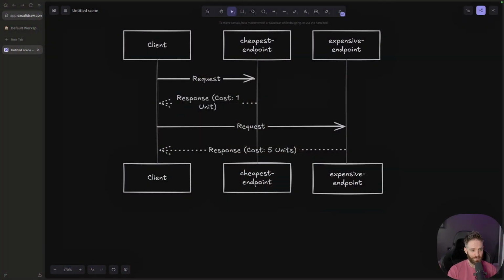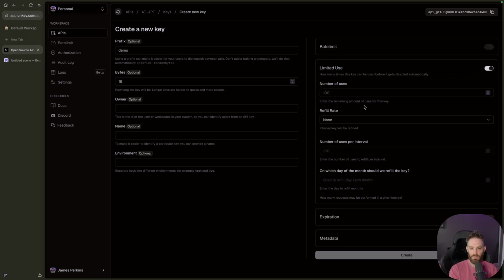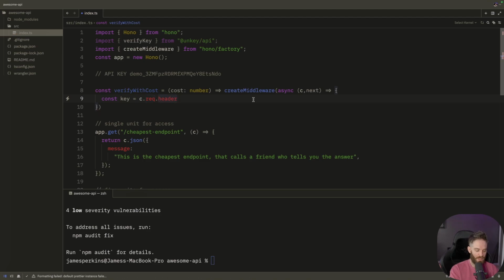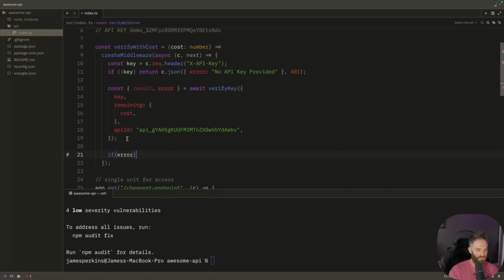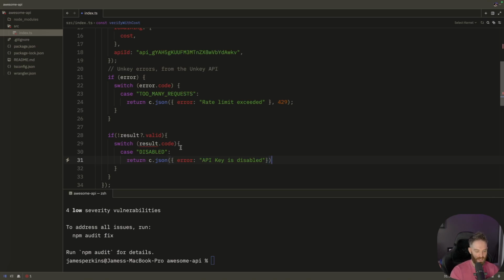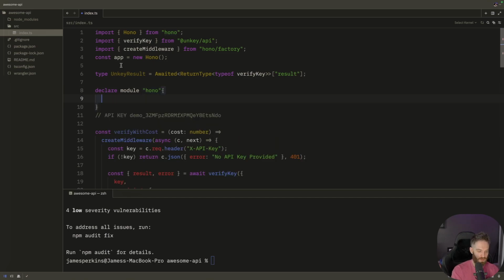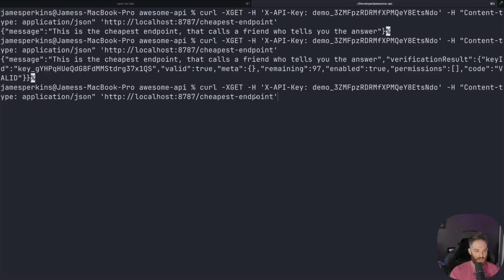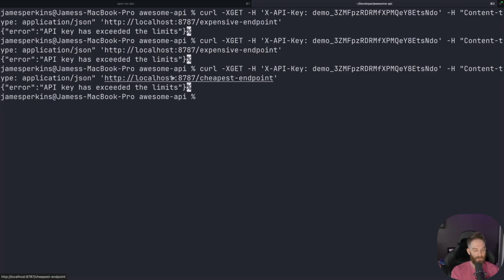Usage based billing simplified